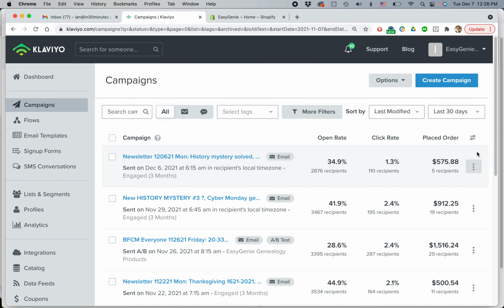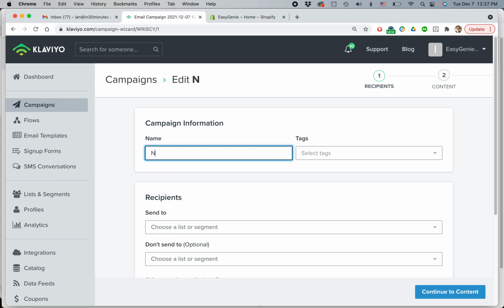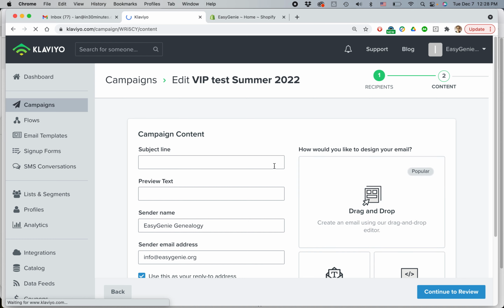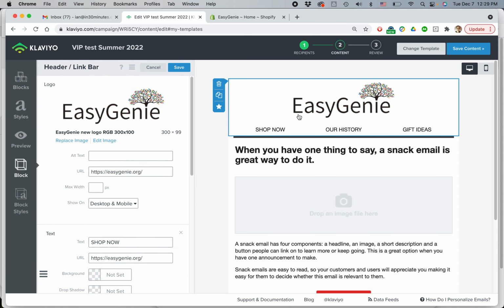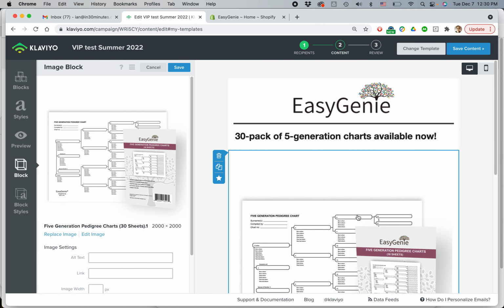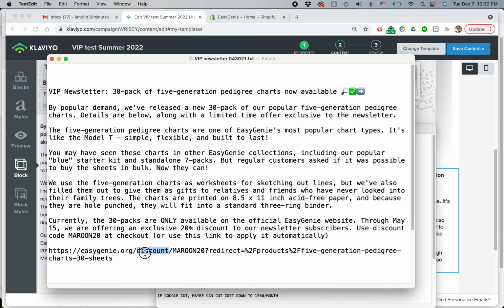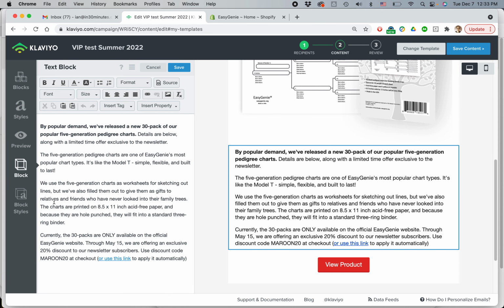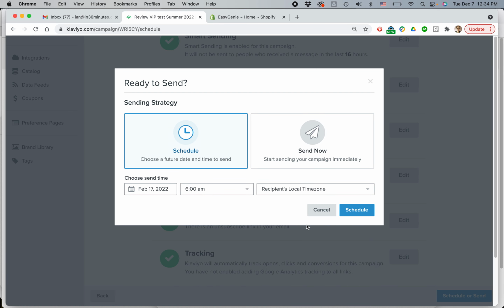Unofficial Klaviyo tutorial: How to create a Klaviyo campaign, step by step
Step-by-step Klaviyo campaign creation. Narrator Ian Lamont is an experienced Amazon and Shopify seller who has built two successful brands from scratch. He is also the creator of the Lean Media framework, which provides a new approach to innovation that reduces costs and risk while boosting the chances of making media that audiences love.